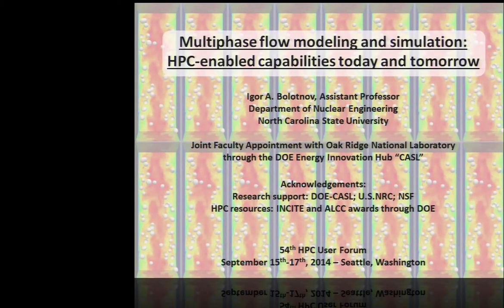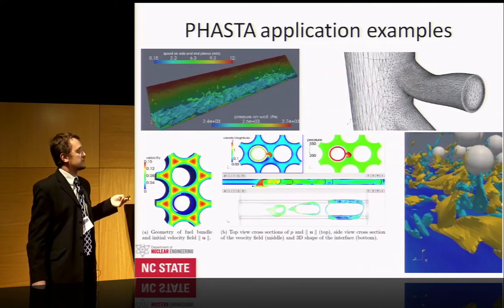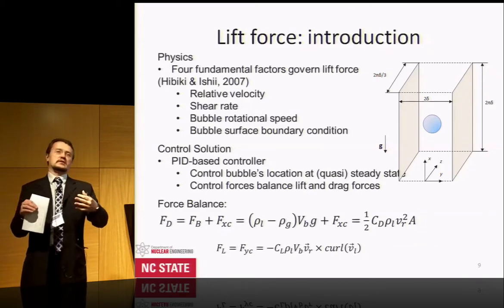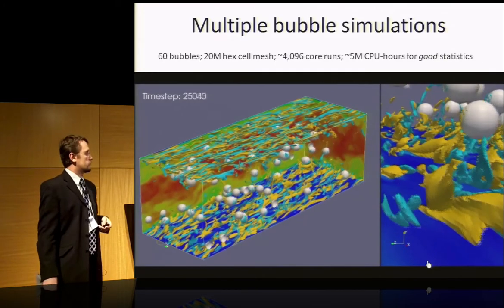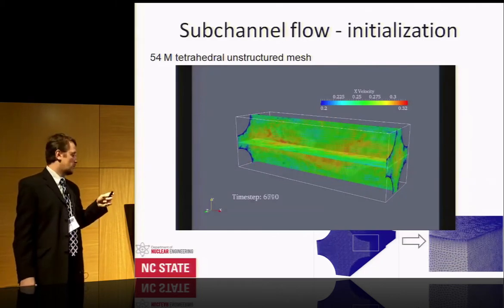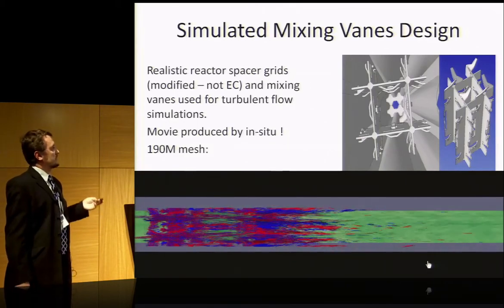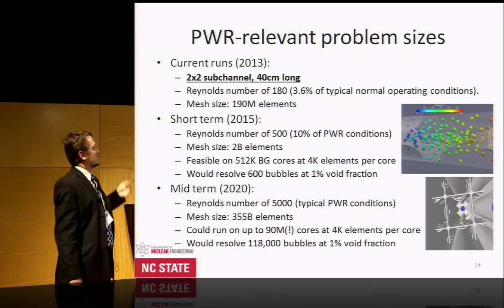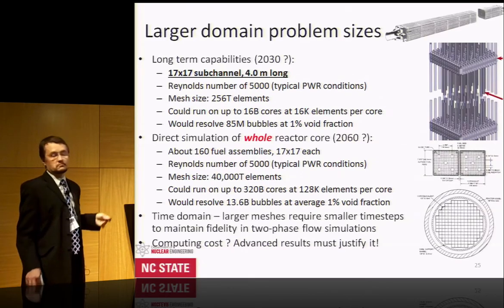Multiphase Flow Modeling and Simulation: HPC-Enabled Capabilities Today and Tomorrow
In this video from the 2014 HPC User Forum in Seattle, Igor Bolotnov from North Carolina State University presents: Multiphase Flow Modeling and Simulation: HPC-Enabled Capabilities Today and Tomorrow.